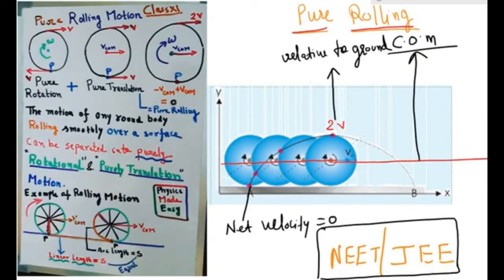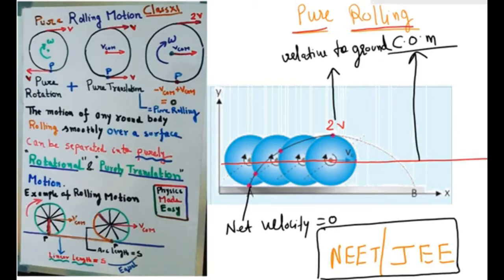A rope of negligible mass is wound round a hollow cylinder of mass 3 kg and radius40 cm.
A rope of negligible mass is wound round a hollow cylinder of mass 3 kg and radius
40 cm. What is the angular acceleration of the cylinder if the rope is pulled with a
force of 30 N ? What is the linear acceleration of the rope ? Assume that there is no
slipping